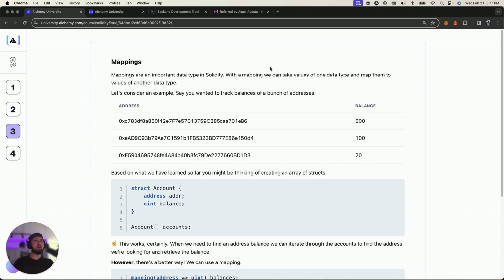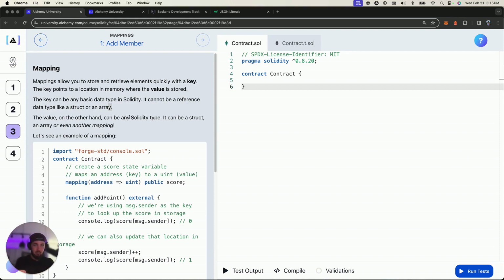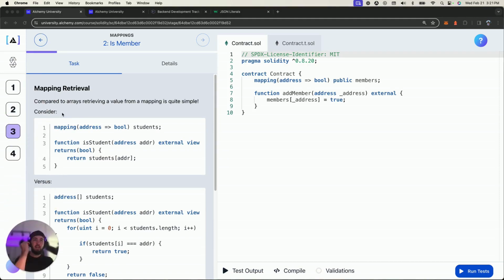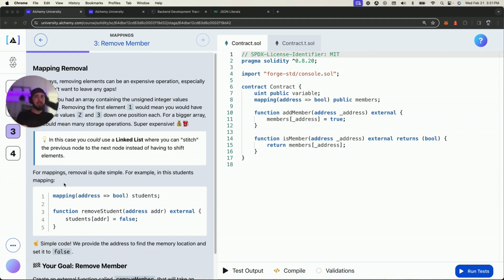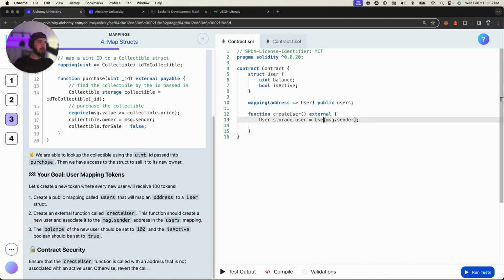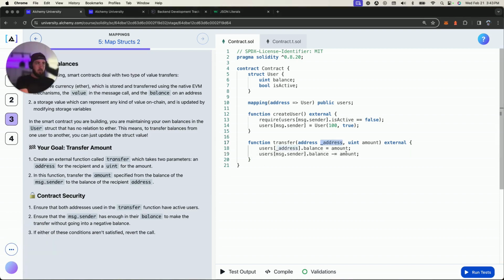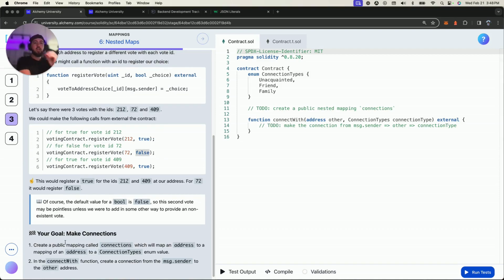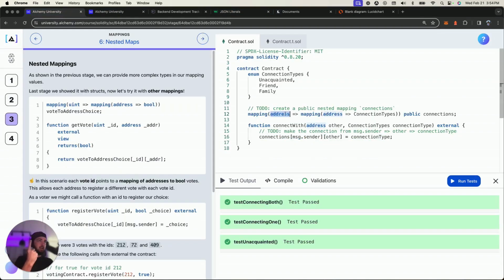Solidity Series: Mapping